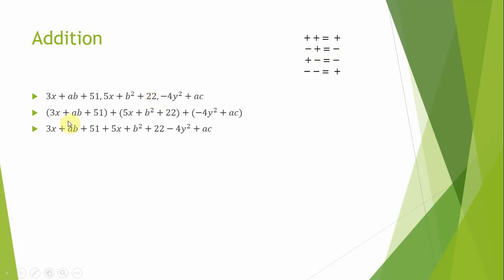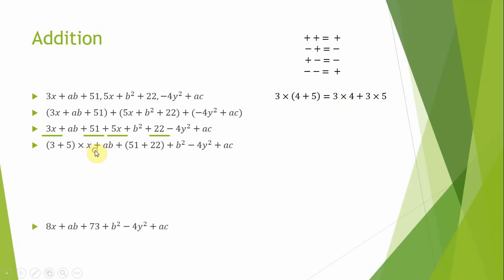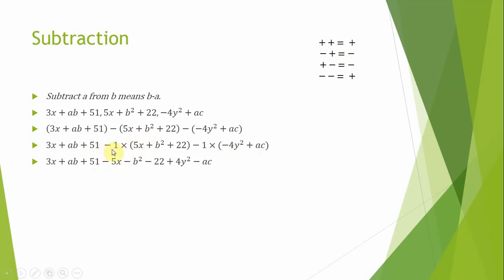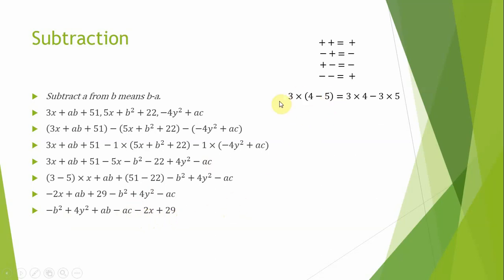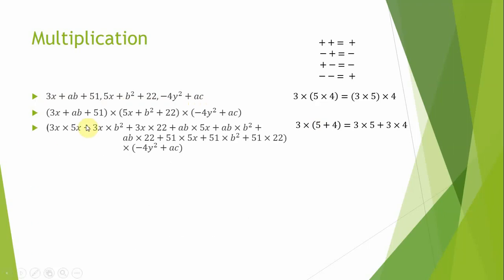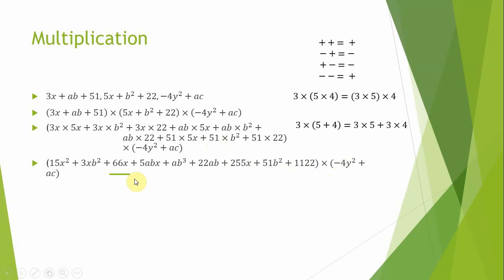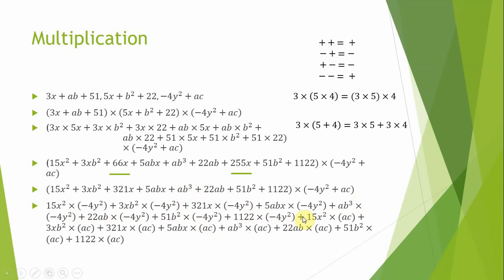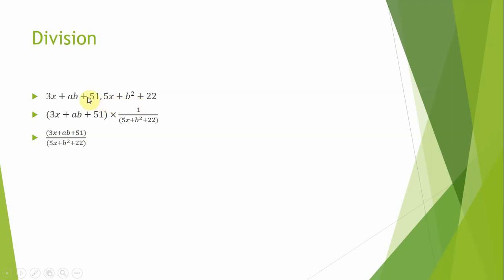5 Addition, Subtraction, Multiplication and Division of Algebraic expressions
Addition Subtraction Multiplication and Division of algebraic expression